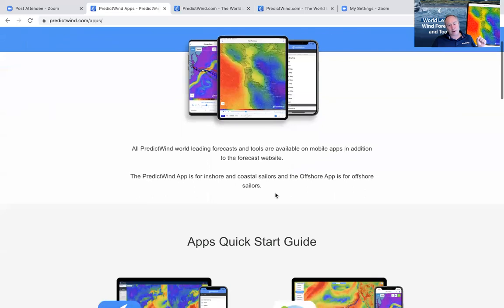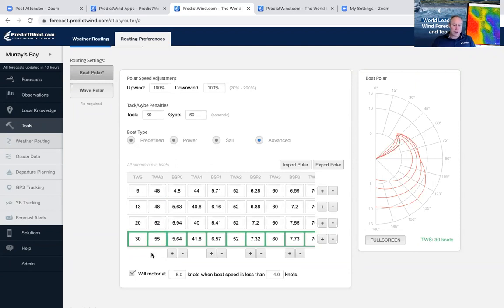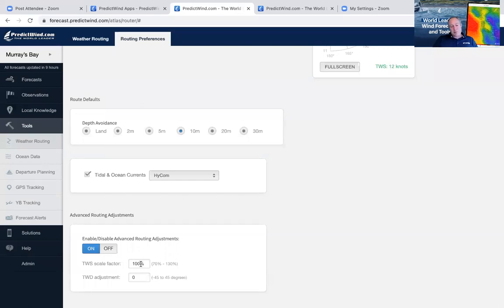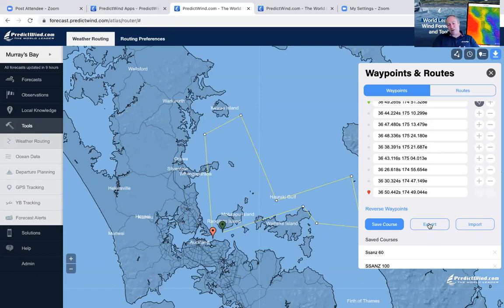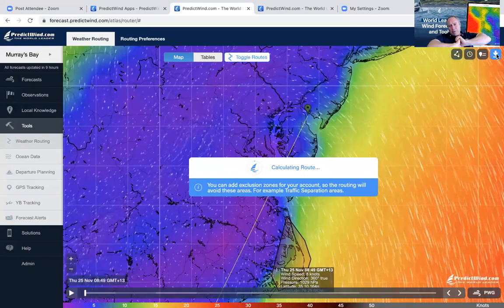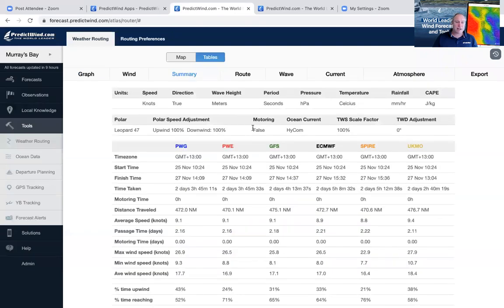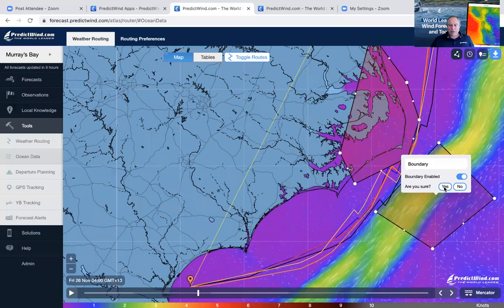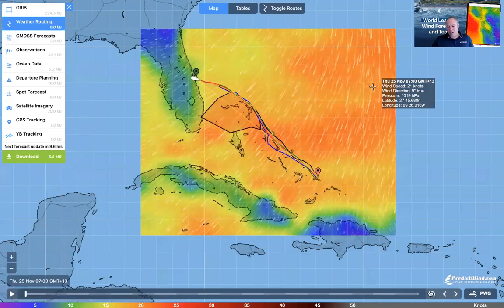New Weather Features Walkthrough Webinar 2021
A Webinar covering the new features that have been added to the Weather routing tools across the PredictWind Platforms.